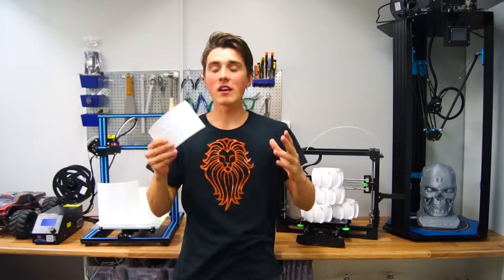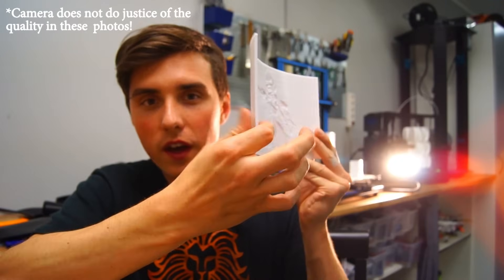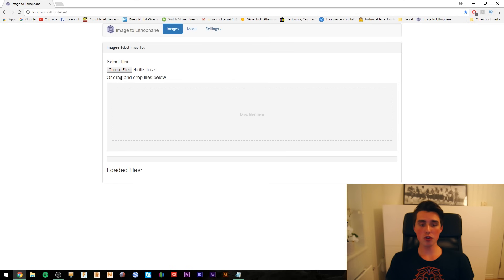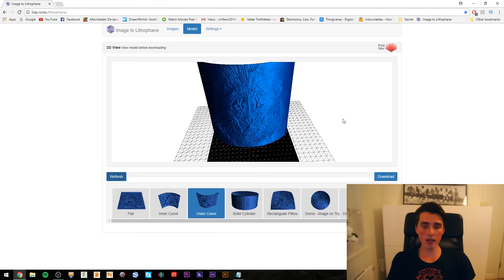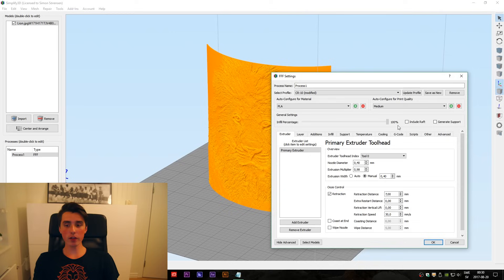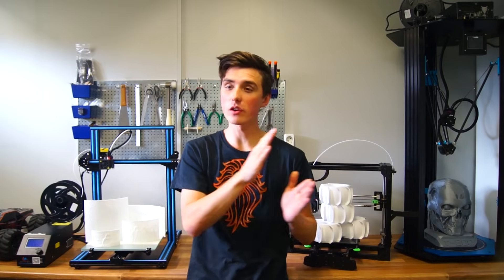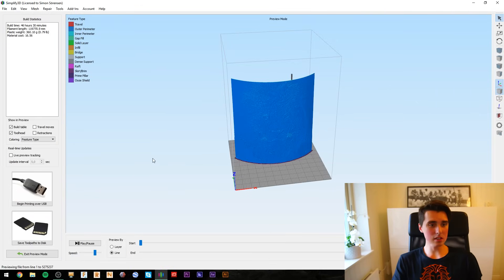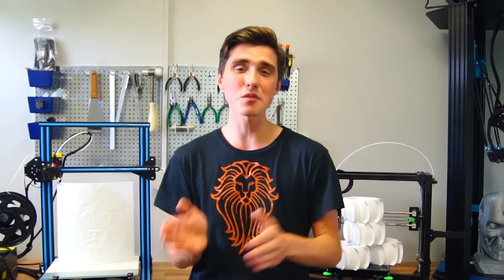3D Printing Your Photos - Lithophanes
I can't believe how crazy good the lion turned out! Which one was your favourite and what would you like to turn into a lithophane?